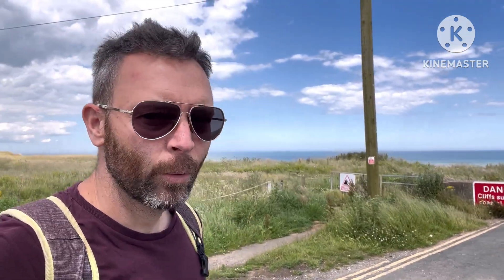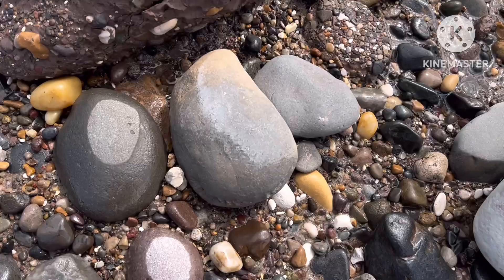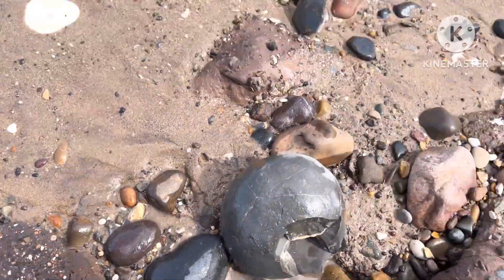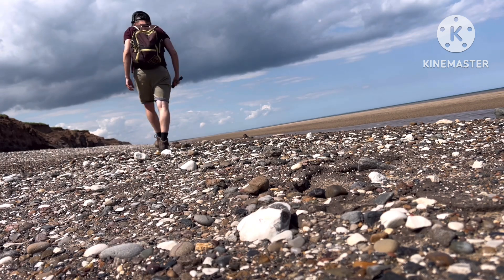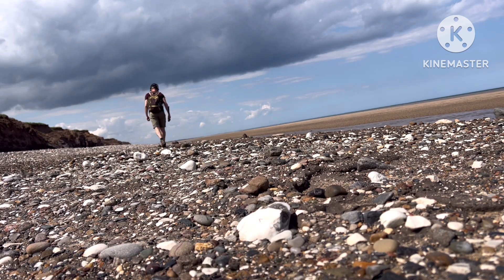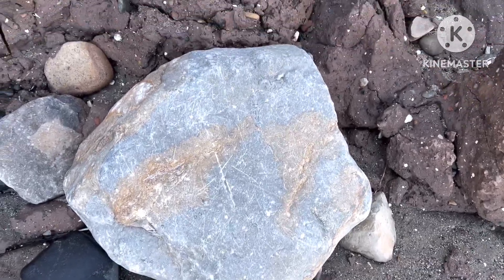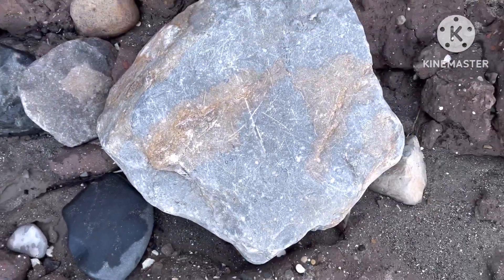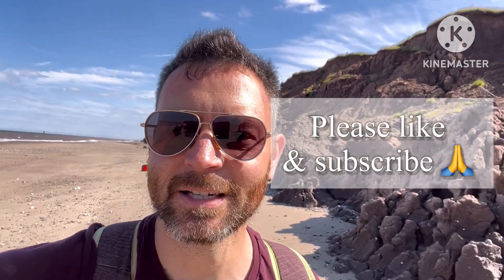Found some great fossils, fossil hunting at Aldbrough on the Holderness, Yorkshire Coast 👀